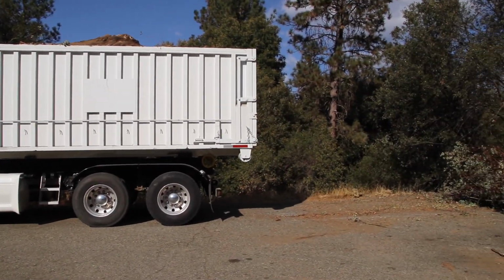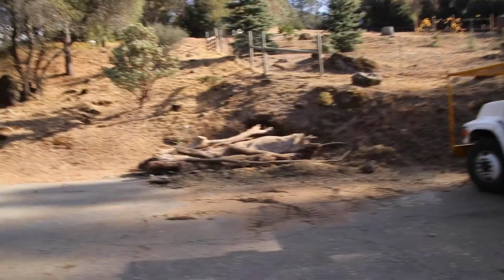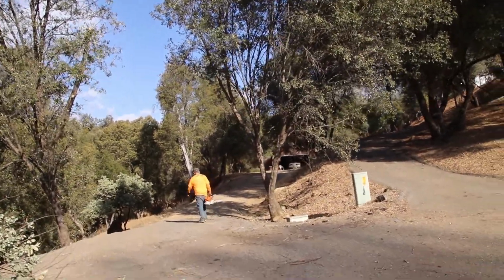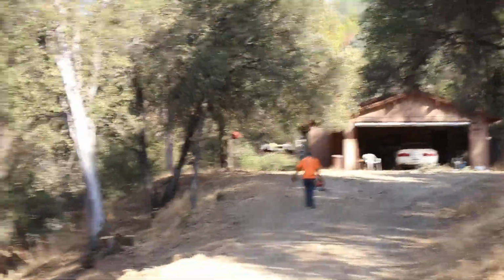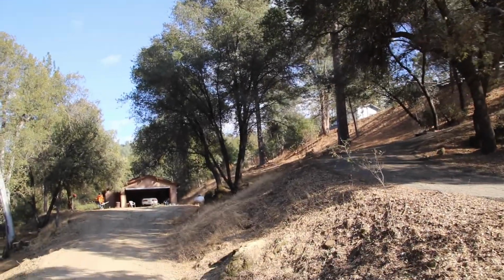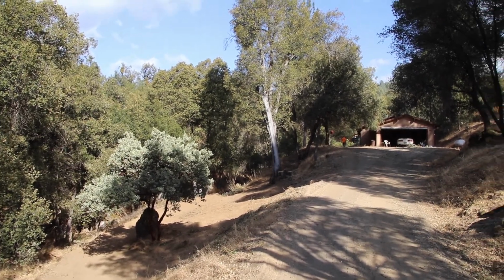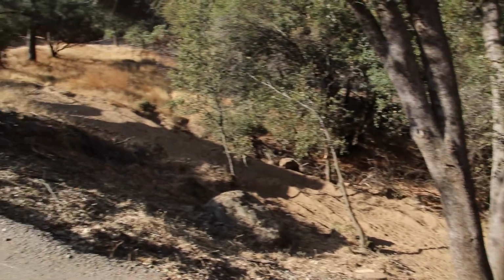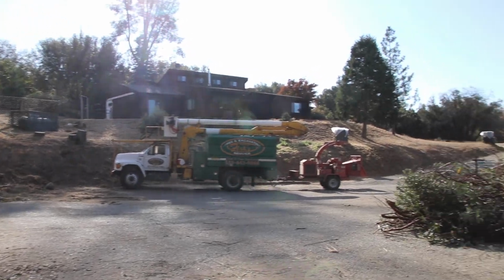Hook and Go System Demo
A quick demo of my new hook and go system I added to one of my trucks.  A more descriptive review video of the system will be coming soon.